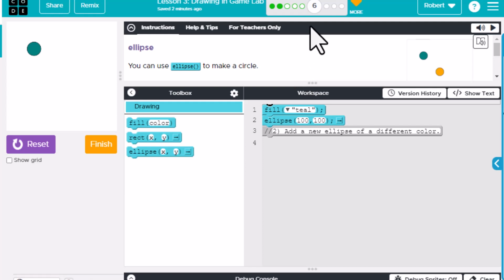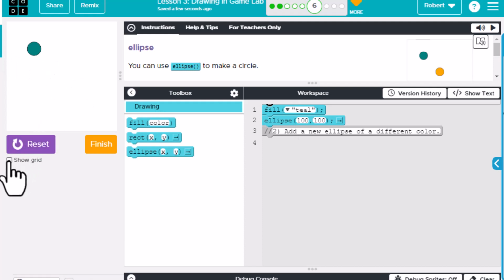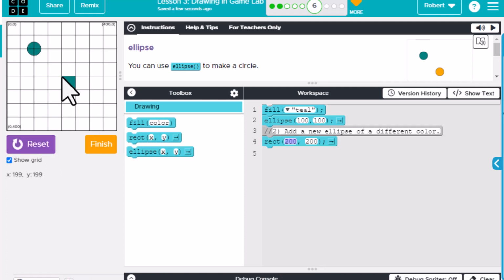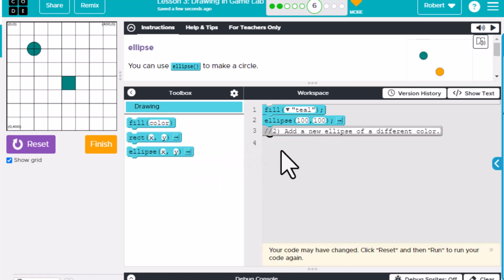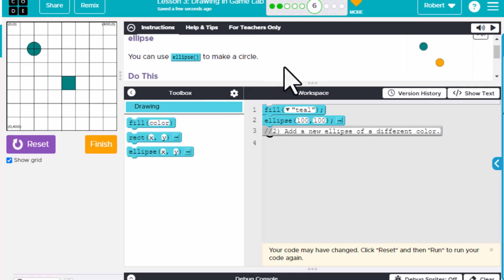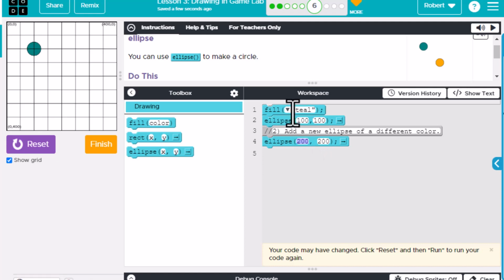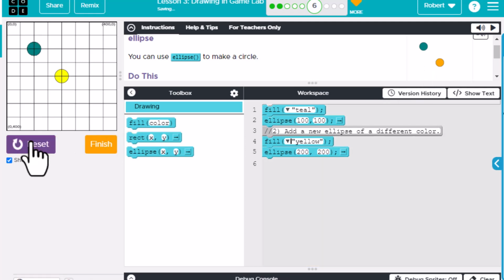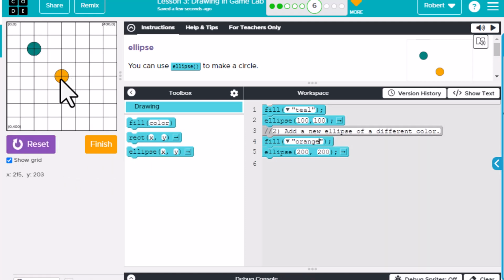Code org CSD Unit 3 Lesson 3.6 Drawing in Game Lab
Unit 3 Lesson 3.6 - Drawing Game Lab